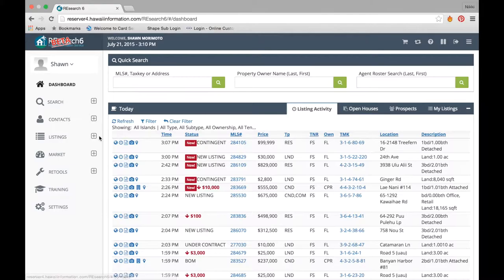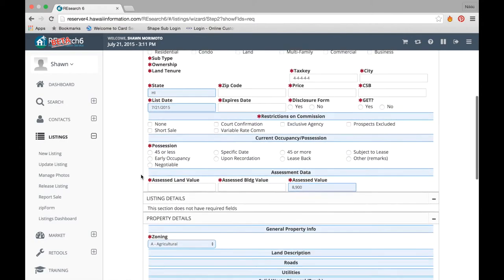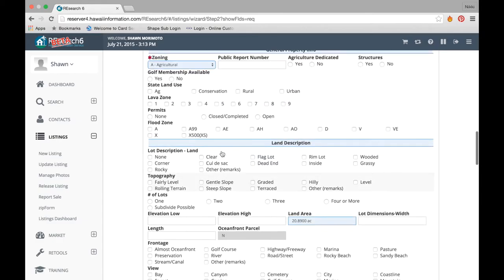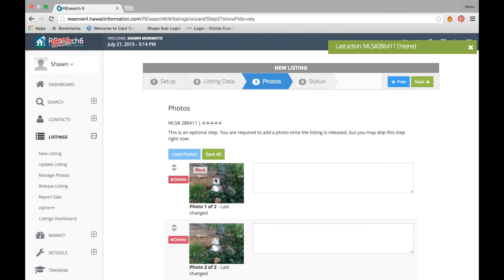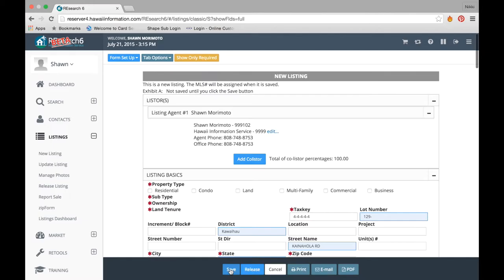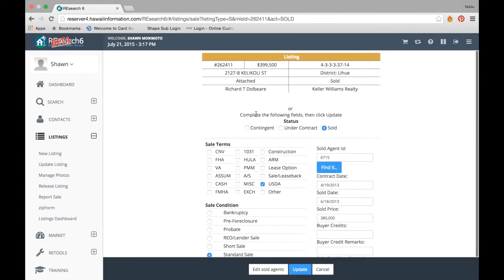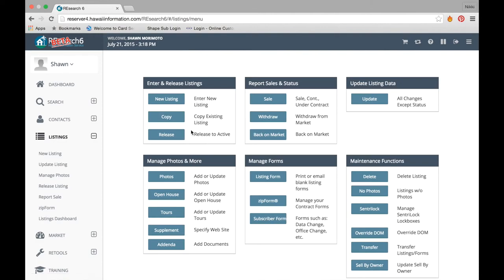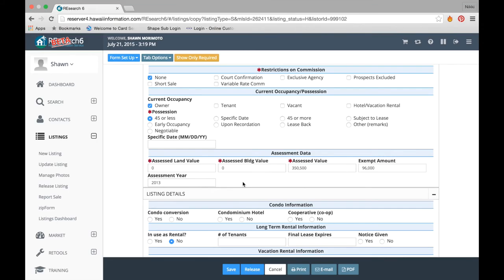Listing Management - REsearch 6 Training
How to manage your listings in REsearch 6.